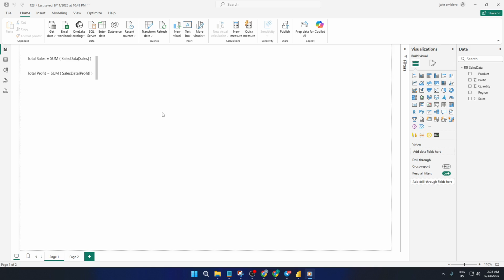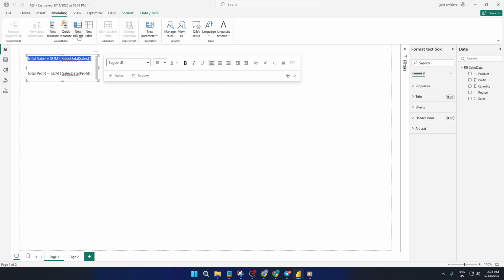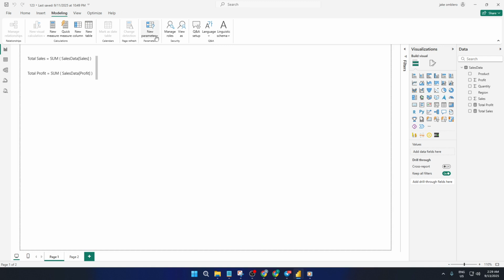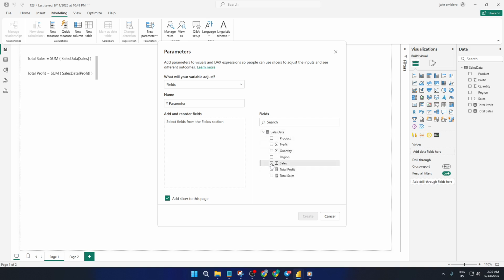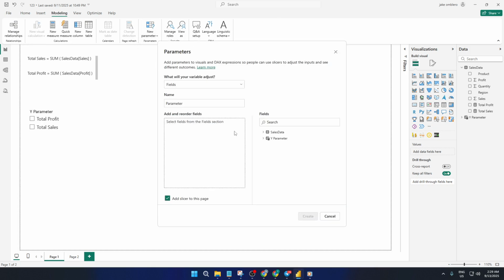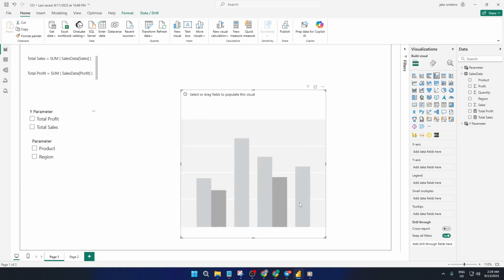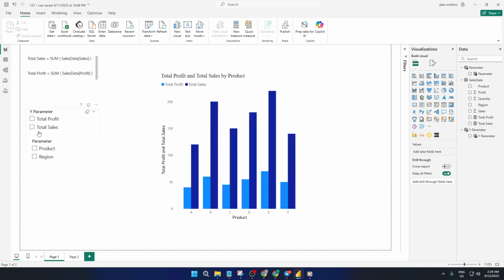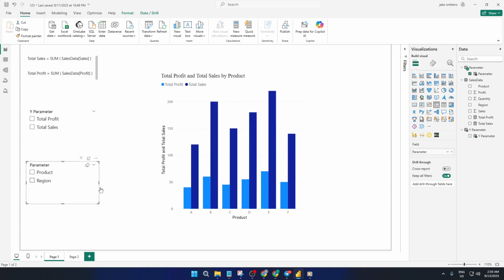How To Create Dynamic X And Y Axes With Field Parameters In Power BI (Easiest Way) (2026 Guide)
Unlock the full potential of your Power BI reports by learning how to create dynamic X and Y axes with Field Parameters! In this step-by-step tutorial, you'll discover how to use Field Parameters to allow users to seamlessly switch between different measures and dimensions on both axes – providing flexible, interactive visualizations for optimal data analysis.

Timestamps:
00:00 Introduction
01:15 Overview of Field Parameters
03:10 Setting up the Sample Dataset
04:50 Creating a Field Parameter Table
07:30 Configuring Dynamic X and Y Axes
10:15 Applying Field Parameters to Visuals
12:45 Practical Use Cases
15:00 Tips and Best Practices
16:30 Conclusion and Next Steps

Features covered: Dynamic axes setup, advanced Field Parameter tricks, compatibility with Power BI Desktop, Power BI Service (Web), interactive slicers, and real-time updates.